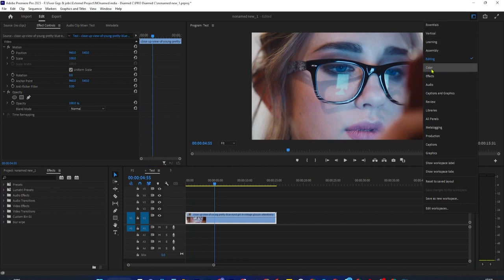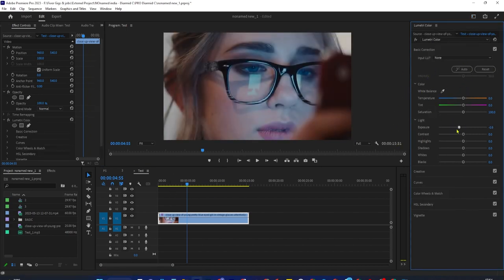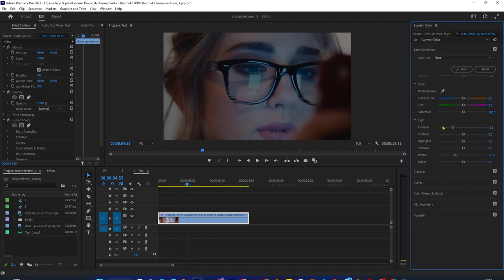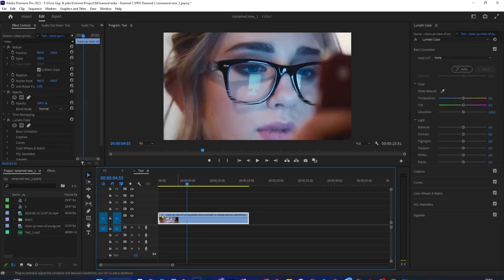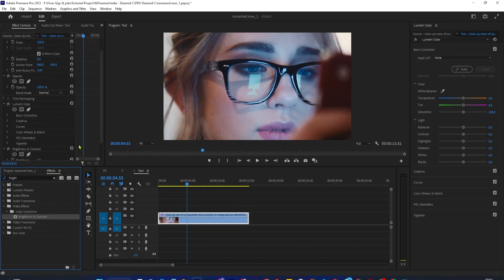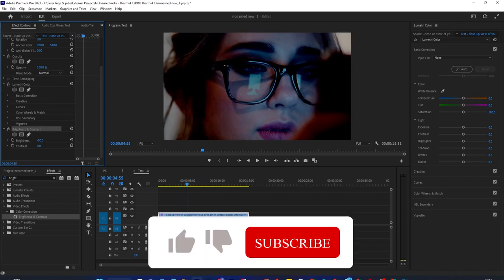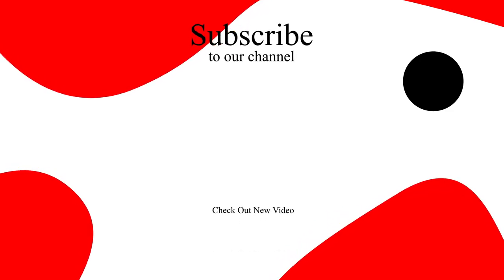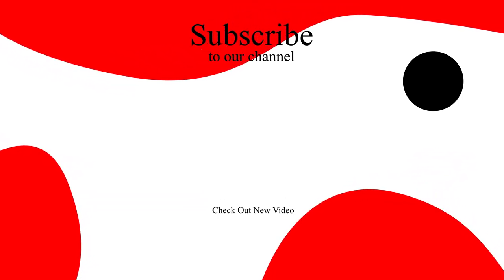Premiere Pro: How to Darken Video Footage [Brightness]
Premiere Pro:  How to Darken Video Footage